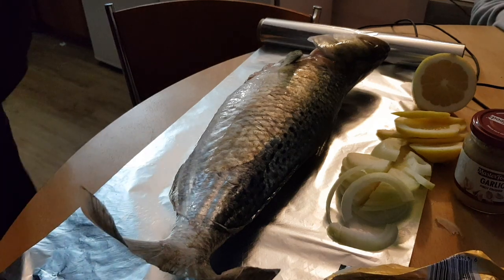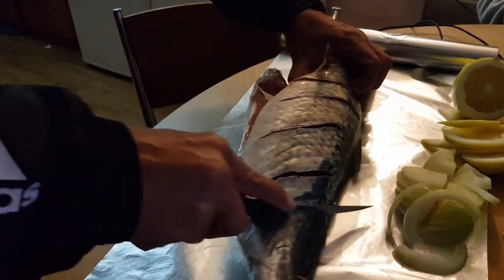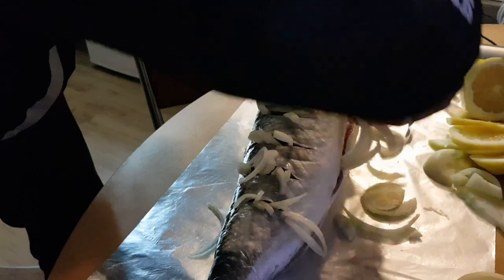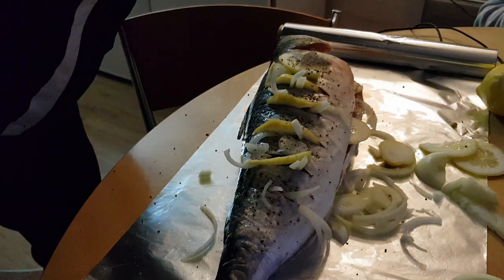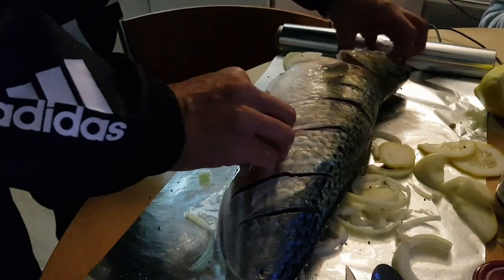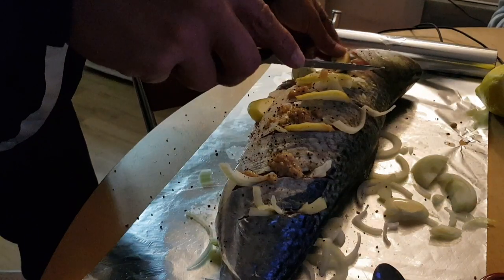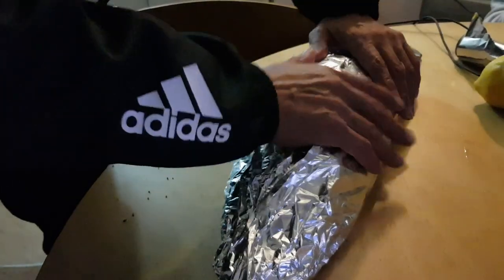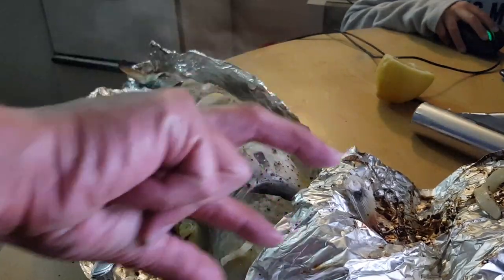EASY BAKED KAHAWAI FISH UNCLE A.ZEE STYLE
Subscribe to my youtube channel and stay up to date with all my latest beats, music and recipes! any donations made by way of the "applaude" button next to the like and dislike icons are more than appreciated... Head over and checkout my facebook page too please famz